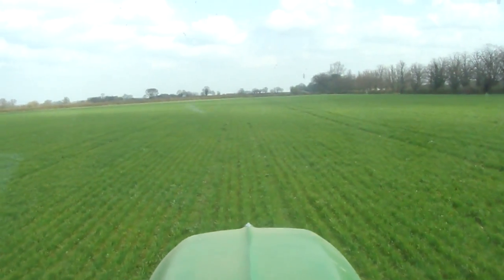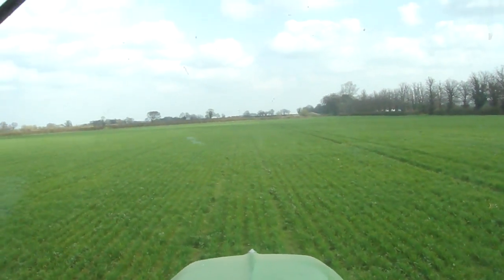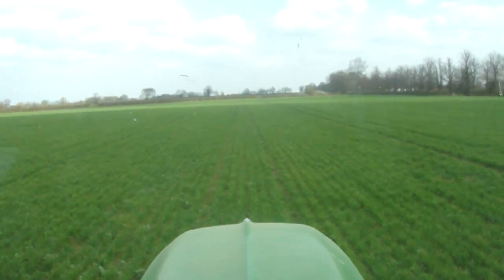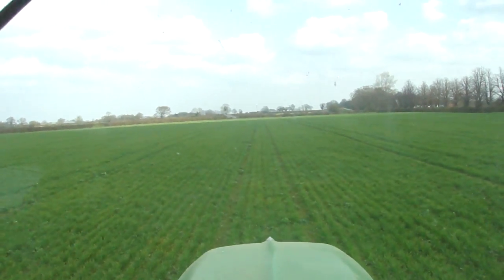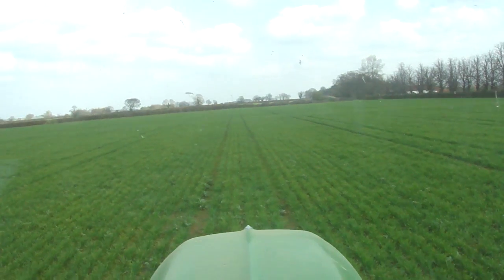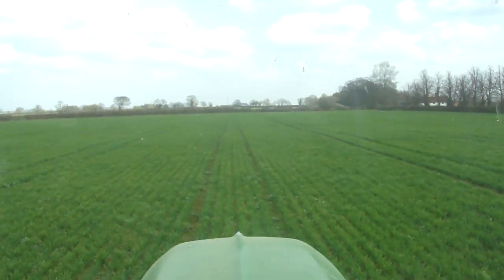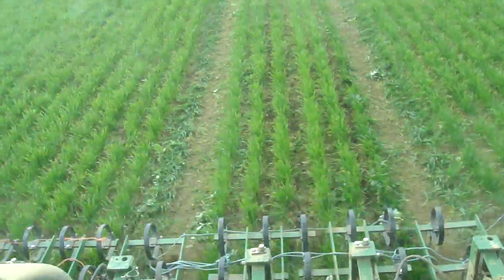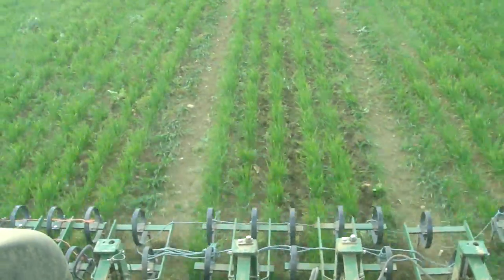Problems with drill drift with RTK when hoeing with Garford Hoe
I would love it if someone out there could help me with the problem that we are having on a side hill where the drill/planter is been drifting a slight amount. This causes a problem when following the tramlines which as the RTK system is mounted on the tractor and not the drill, the tramlines are always offset.

The obvious solution is to mount the RTK on the drill/planter rather than the tractor, but would one to know how anyone else is getting over the problem.